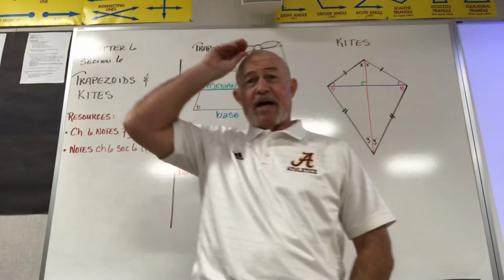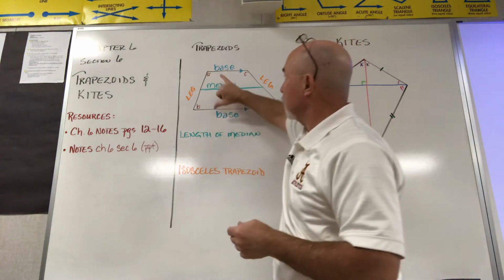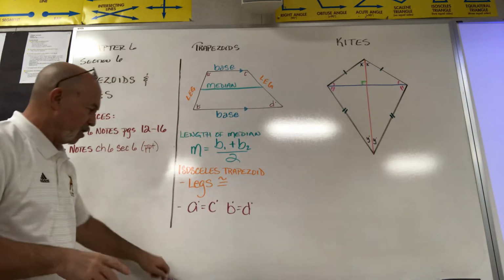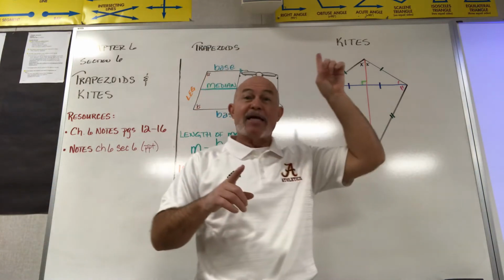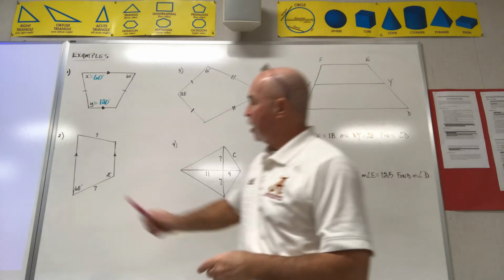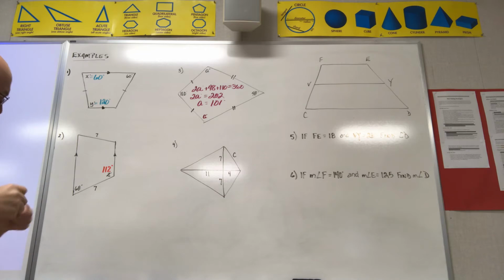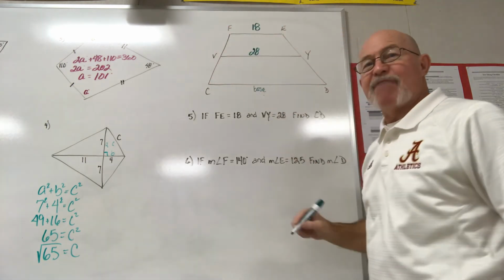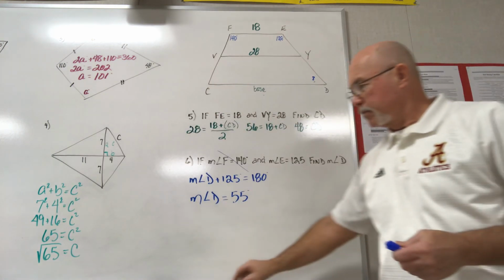Trapezoids and kites